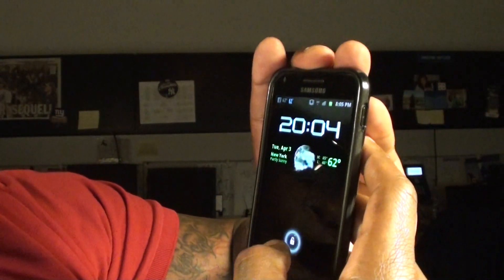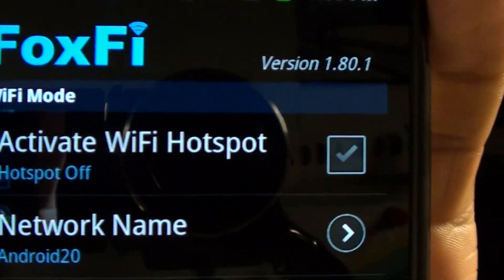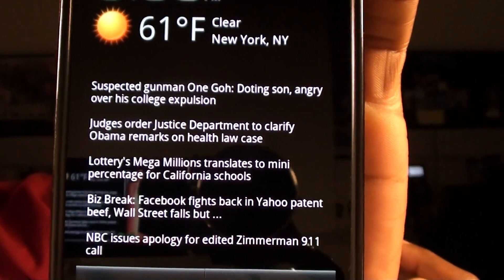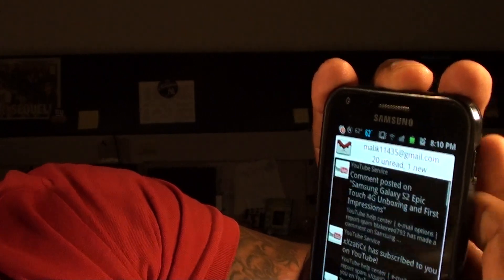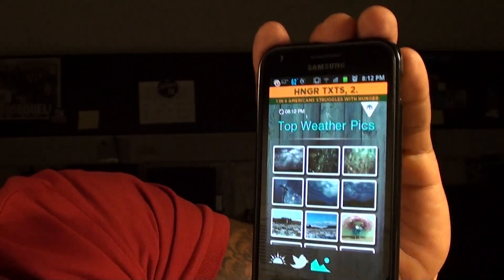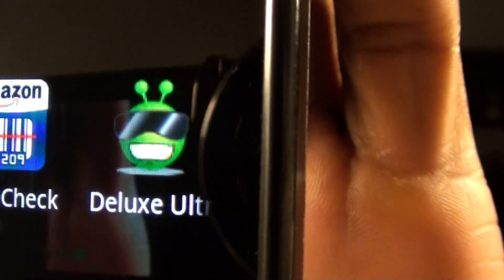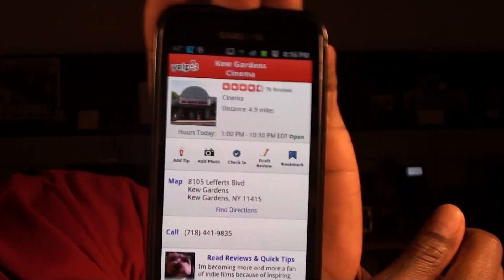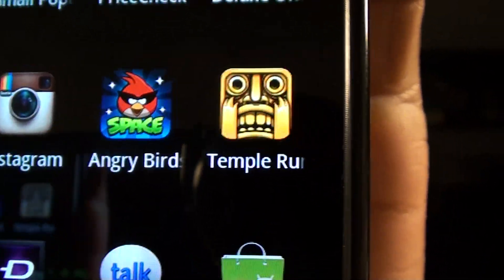Hot Android Apps Part 7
Some more hot android apps.. Enjoy!
Hit me on INSTAGRAM-- FLOSSYCARTER